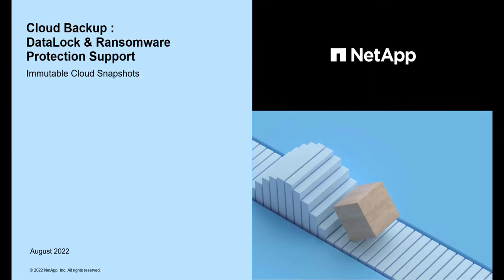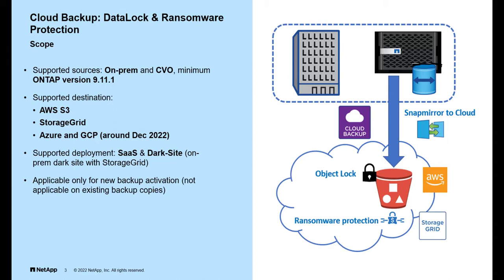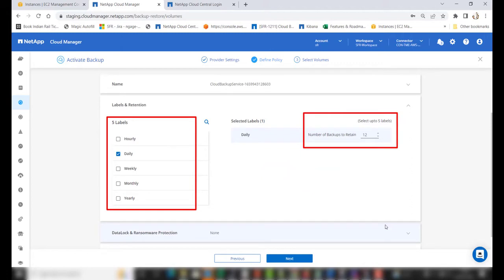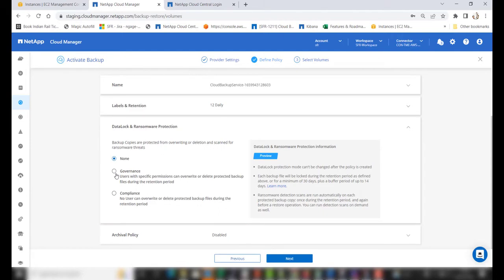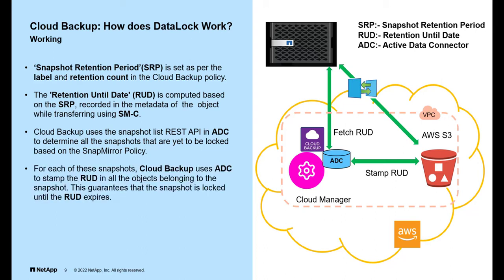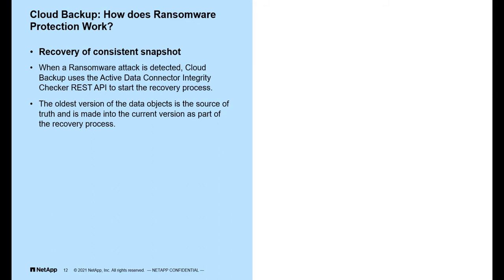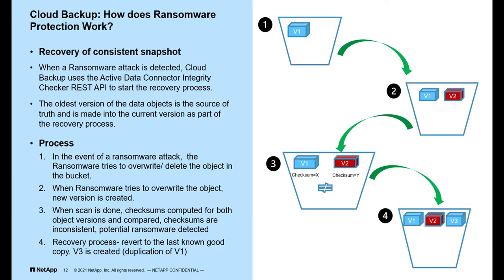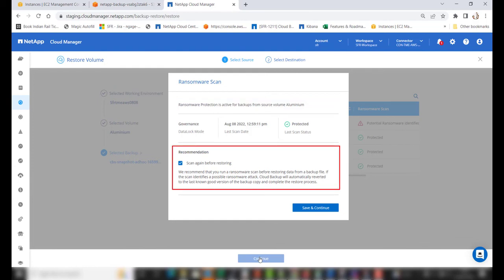Cloud Backup - DataLock and ransomware protection support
Understanding Cloud Backup DataLock and ransomware protection support.